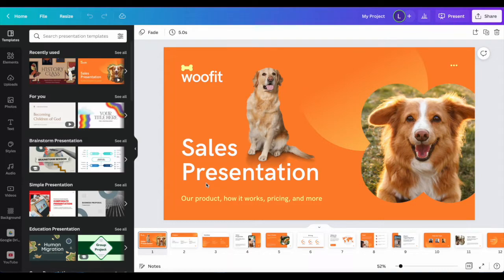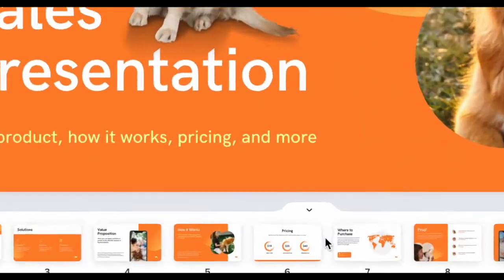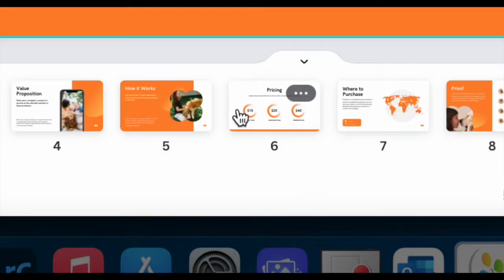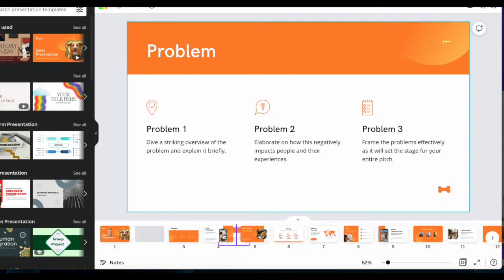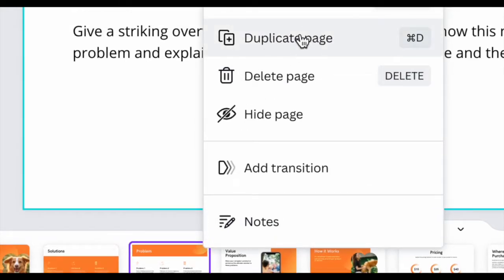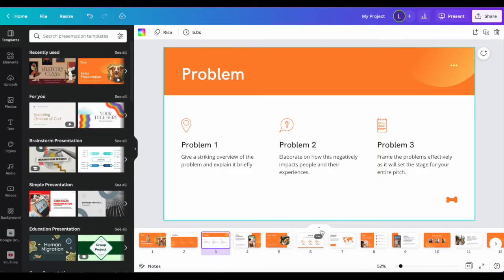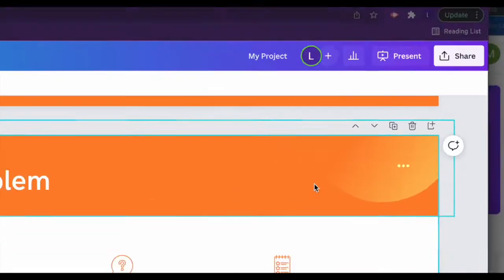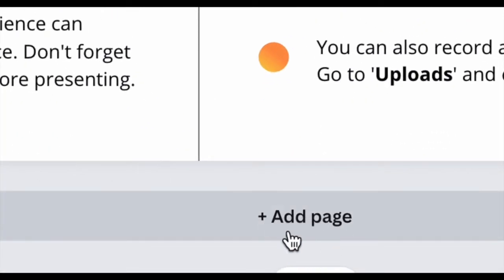Adding & Moving Pages in Canva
How to add or move pages in Canva